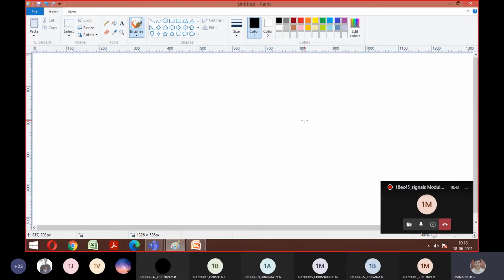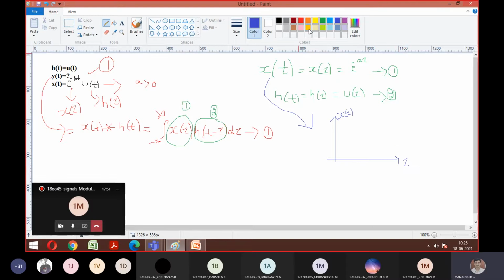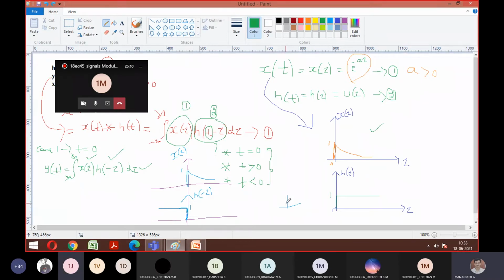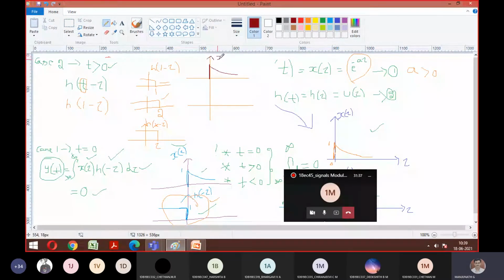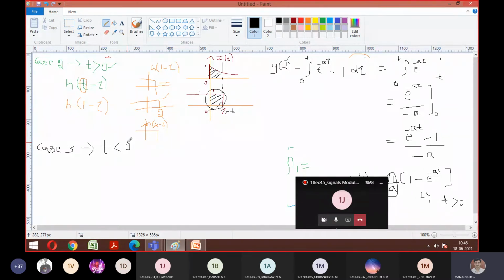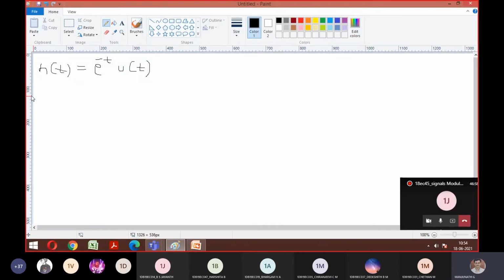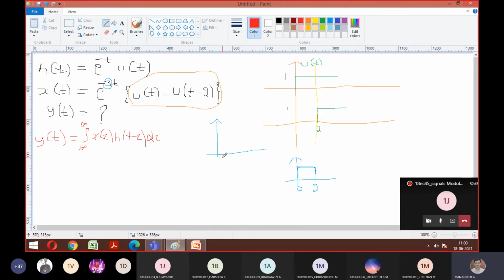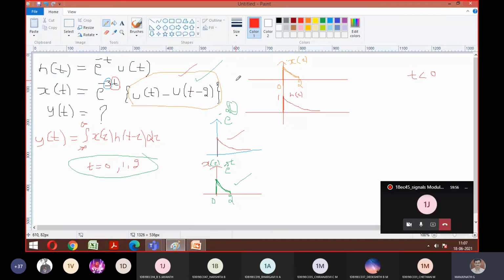18ec45_Signals _module 2: LTI system